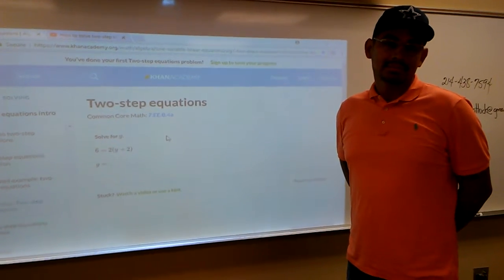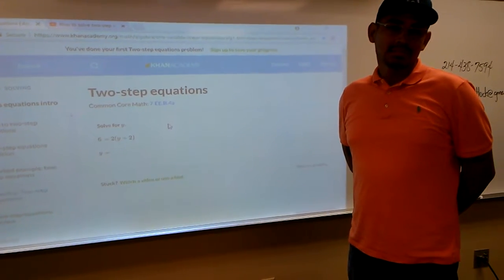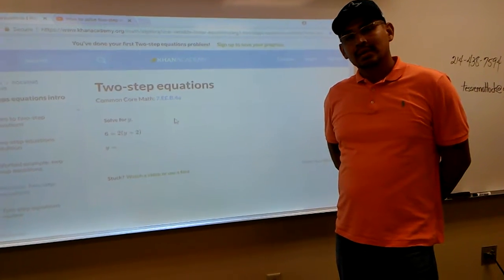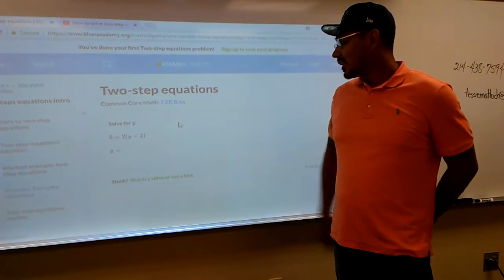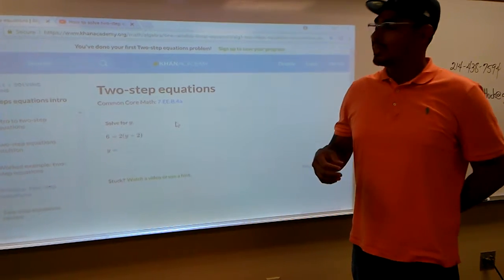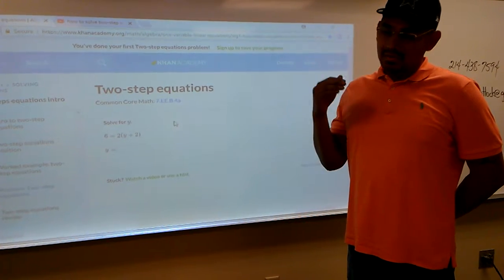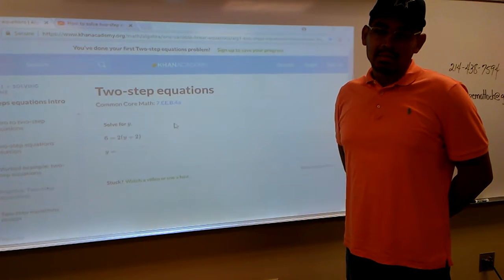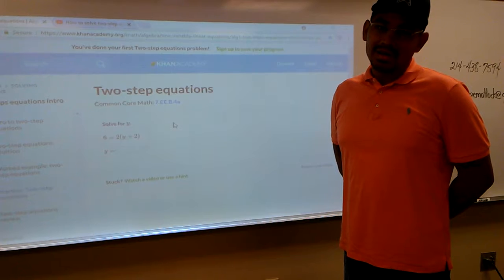GED Math workshop II testimonial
Student testimonial